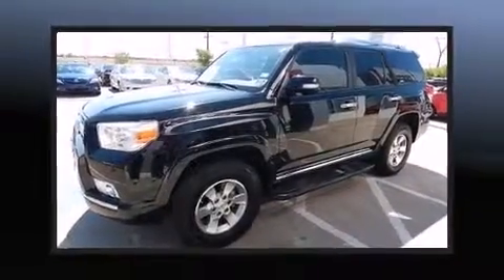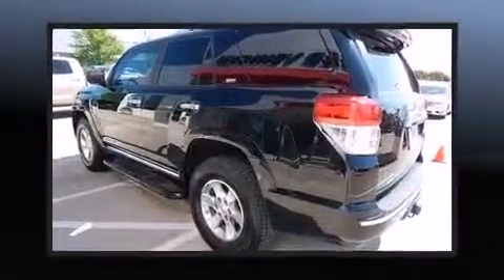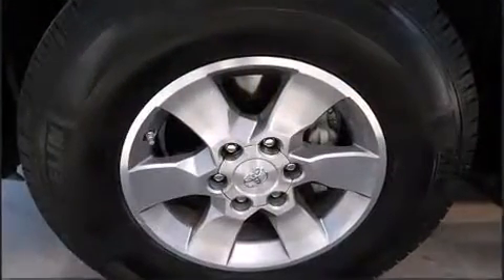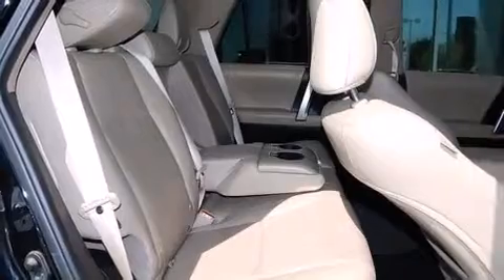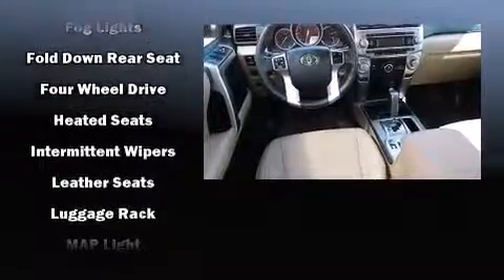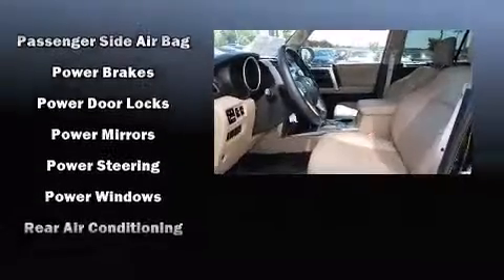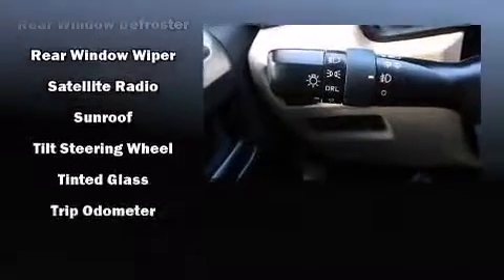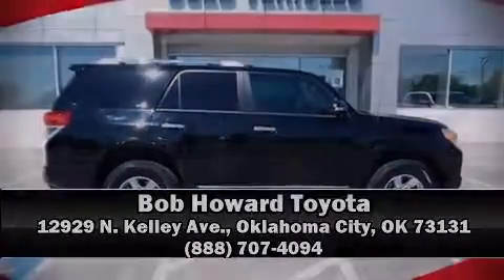2011 Toyota 4Runner in Oklahoma City, OK 73131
12929 N. Kelley Ave.

You can expect a lot from the 2011 Toyota 4Runner. Under the hood you'll find a 6 cylinder engine with more than 270 horsepower, providing a spirited, yet composed ride and drive. Four wheel drive allows you to go places you've only imagined. Top features include air conditioning, 1-touch window functionality, a trip computer, turn signal indicator mirrors, skid plates, power windows, an overhead console, and remote keyless entry. Audio features include a CD player with MP3 capability, and 8 speakers, providing excellent sound throughout the cabin. Toyota also prioritized safety and security by including: dual front impact airbags with occupant sensing airbag, head curtain airbags, traction control, brake assist, anti-whiplash front head restraints, ignition disabling, and 4 wheel disc brakes with ABS. Various mechanical systems are monitored by electronic stability control, keeping you on your intended path. A Carfax history report provides you peace of mind by detailing information related to past owners and service records. We pride ourselves in the quality that we offer on all of our vehicles. Please don't hesitate to give us a call.